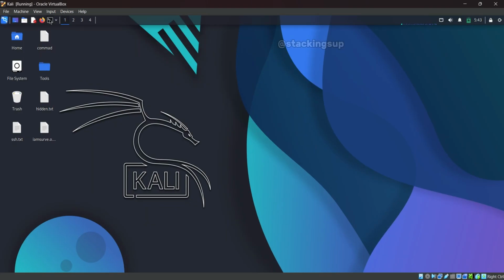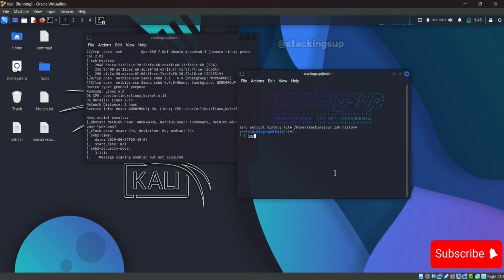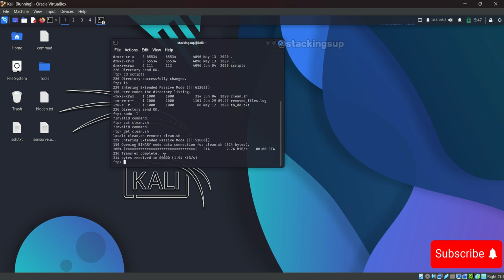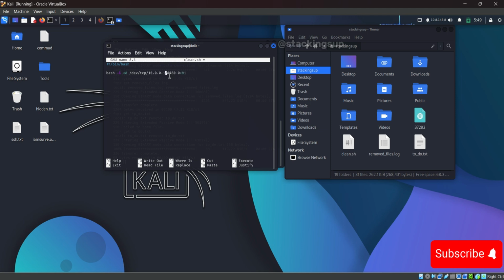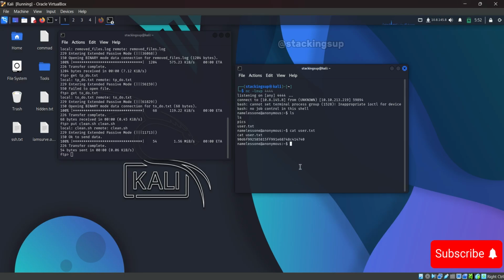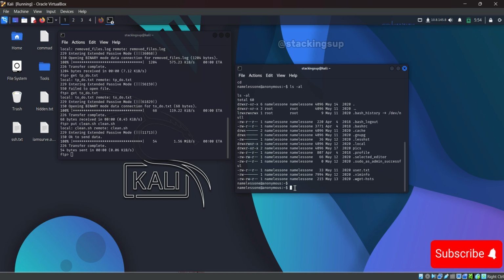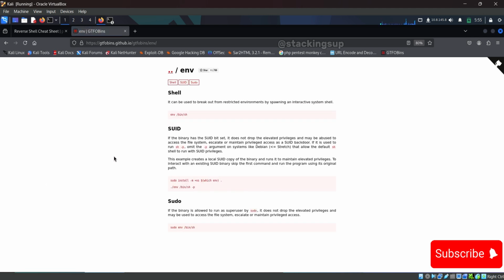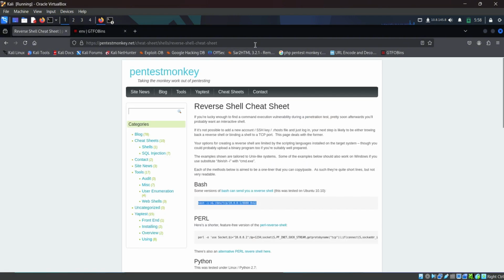Easy Steps to Beat the Anonymous Room Challenge! | TryHackMe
Welcome back to another TriHackMe walkthrough! In this machine, we will perform privilege escalation and obtain a reverse shell. Watch as we solve the 'Anonymous' machine using cyber security techniques.

Easy Steps to Beat the Anonymous Room Challenge! | TryHackMe | stackingsup

👩‍💻 I will teach you cyber security and penetration testing with Kali Linux or Parrot OS and solve your CTF challenges for you.